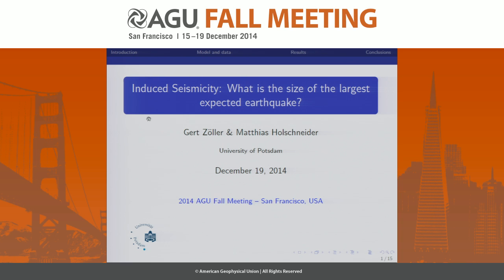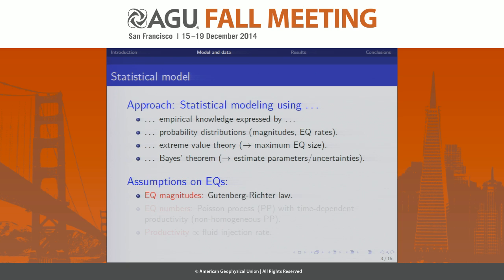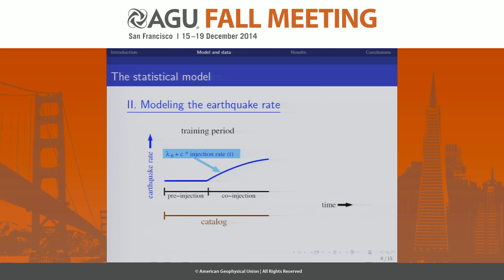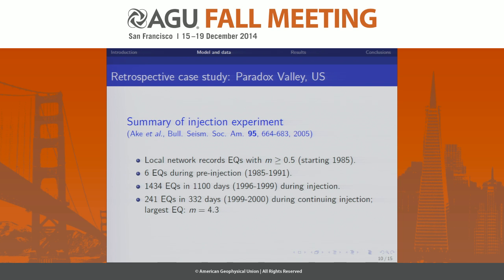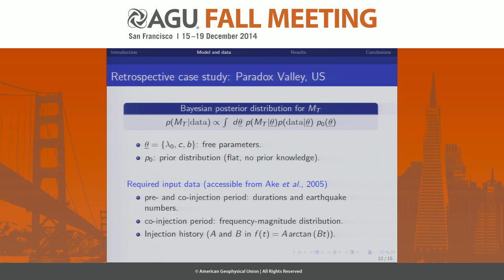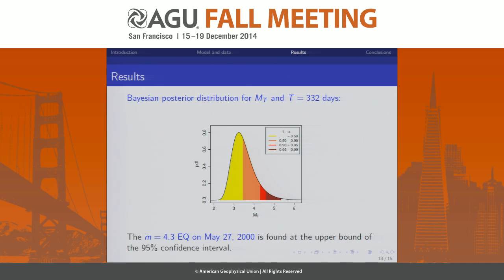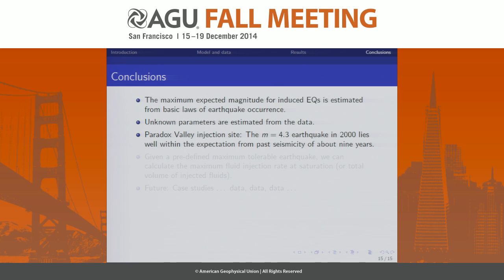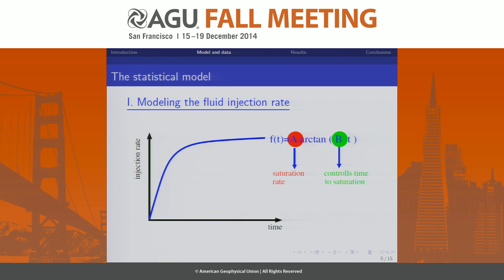Induced Seismicity: What is the Size of the Largest Expected Earthquake?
2014 Fall Meeting

Section: Seismology

Session: Induced and Triggered Earthquakes: Theory, Observations, Impact III

Title: Induced Seismicity: What is the Size of the Largest Expected Earthquake?

Authors:
Zoeller, G, University of Potsdam, Potsdam, Germany
Holschneider, M, University of Potsdam, Potsdam, Germany

Abstract:

The injections of fluids is a well-known origin for the triggering of earthquake sequences. The growing number of projects related to enhanced geothermal systems, fracking and others has led to the question, which maximum earthquake magnitude can be expected as a consequence of fluid injection. This question is addressed from the perspective of statistical analysis. Using basic empirical laws of earthquake statistics, we estimate the magnitude MT of the maximum expected earthquake in a pre-defined future time window T. A case study of the fluid injection site at Paradox Valley, Colorado, USA, demonstrates that the magnitude m=4.3 of the largest observed earthquake on 27 May 2000 is lying very well within the expectation from past seismicity without adjusting any parameters. Vice versa, for a given maximum tolerable earthquake at an injection site, we can constrain the corresponding amount of injected fluids that must not be exceeded within pre-defined confidence bounds.

Cite as: Author(s) (2014), Title, Abstract S54A-06 presented at 2014 Fall Meeting, AGU, San Francisco, Calif., 15-19 Dec.